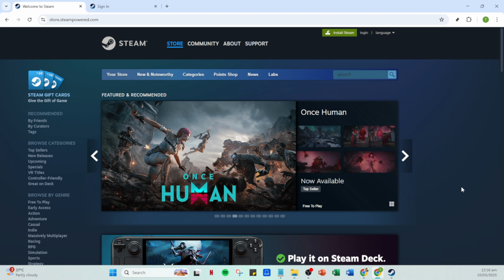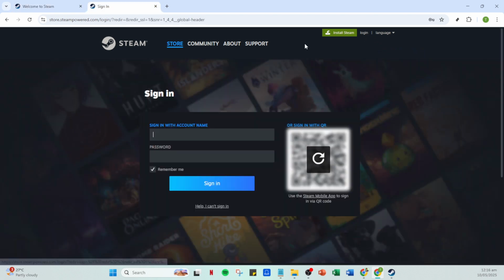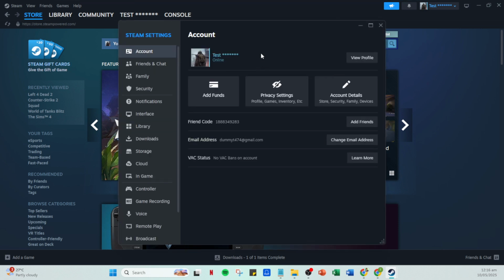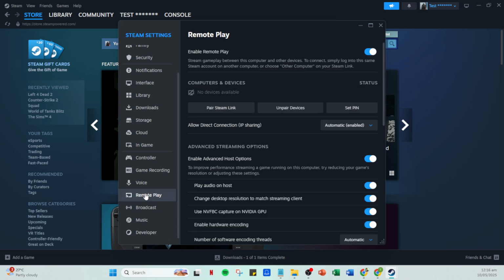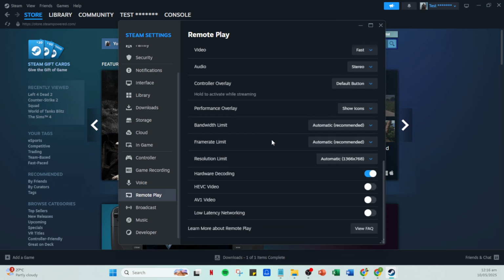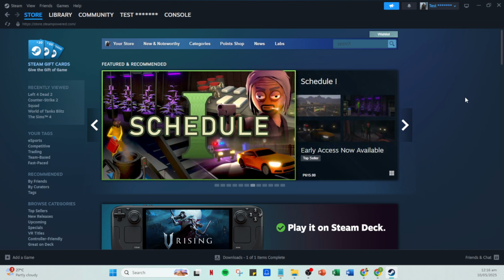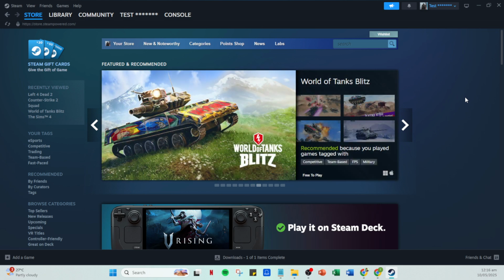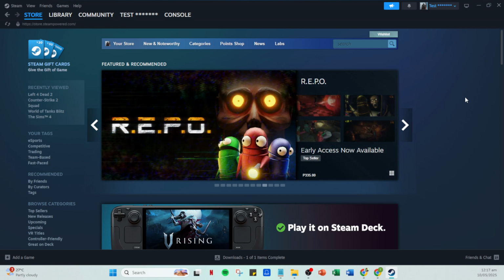How to Stream Your Steam Games From PC to Laptop [2025 Full Guide]